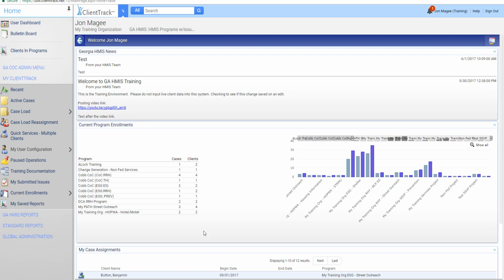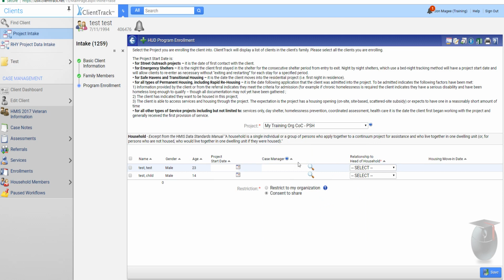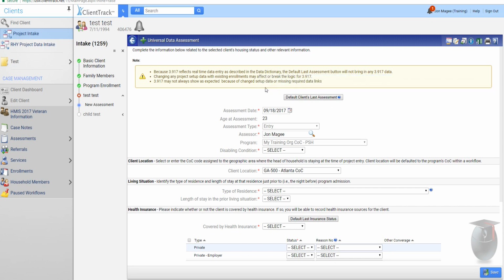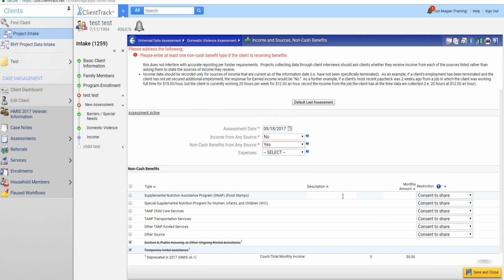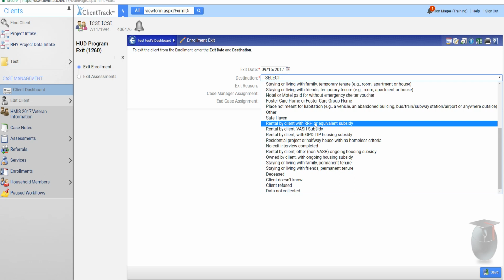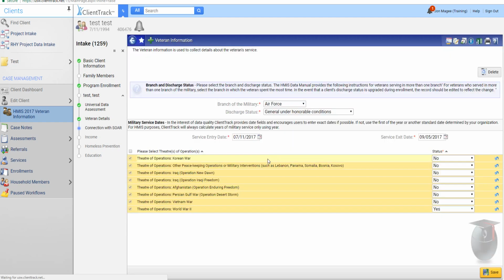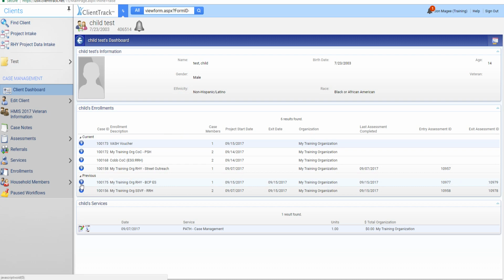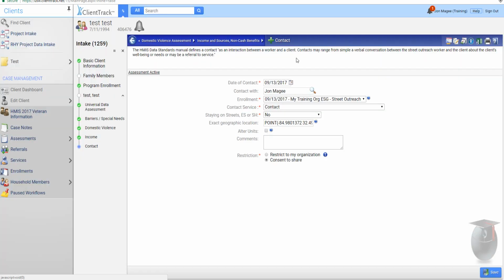New Data Standards Training